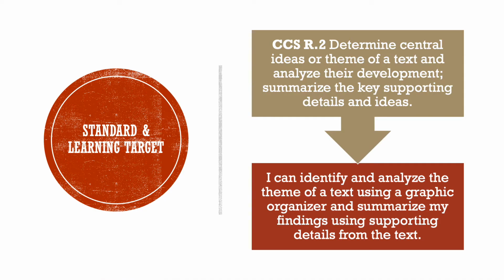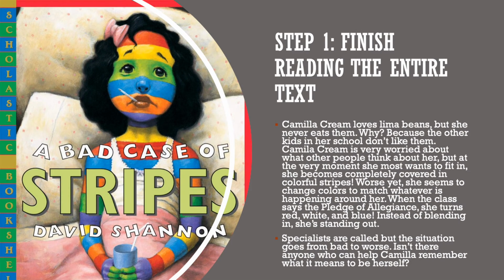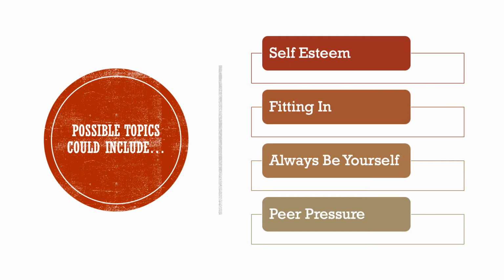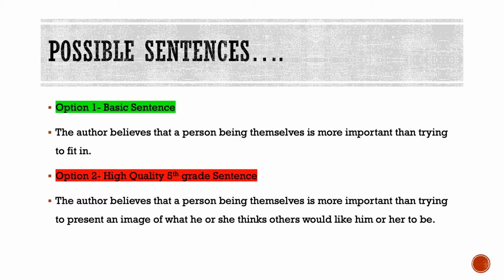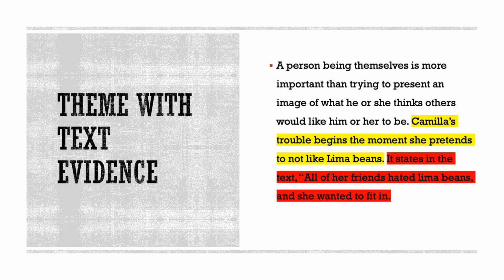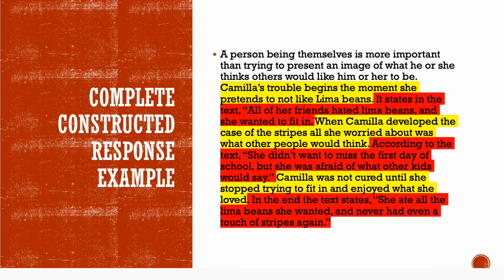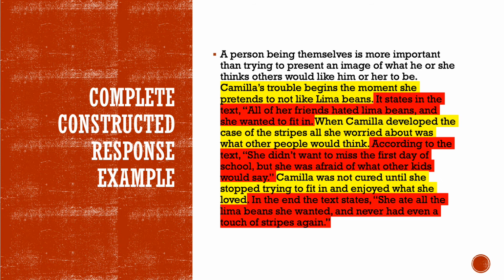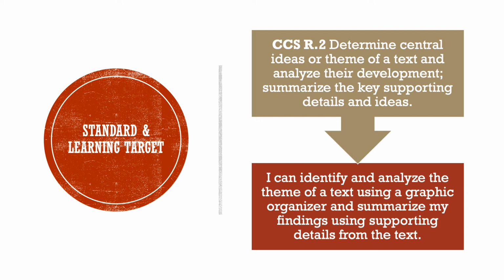5th Grade ELA - Story Elements, Week 5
Learn about story elements in week 5 with the 5th grade team!